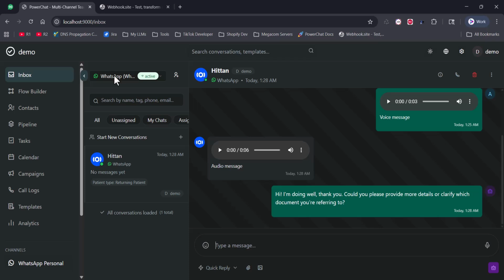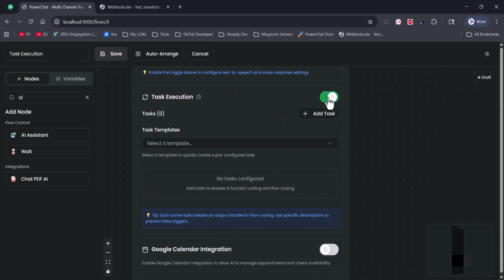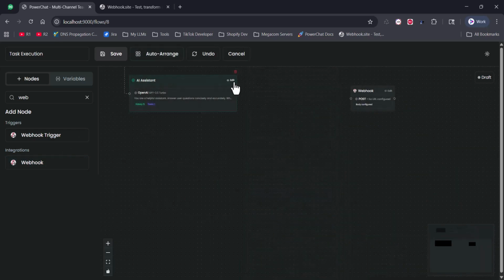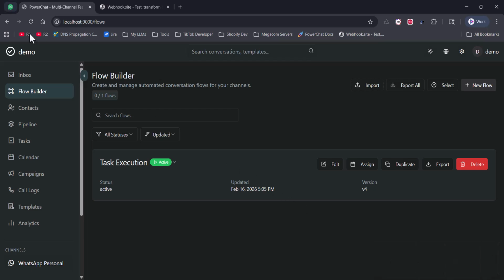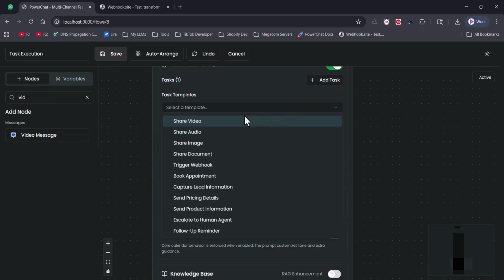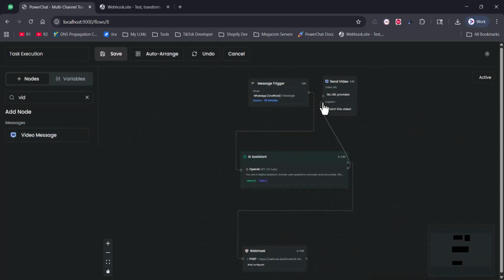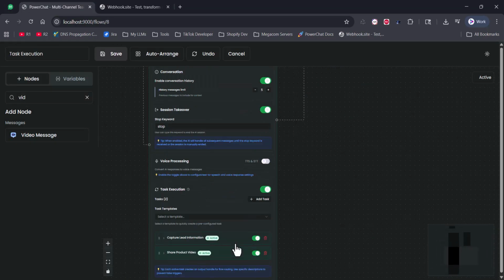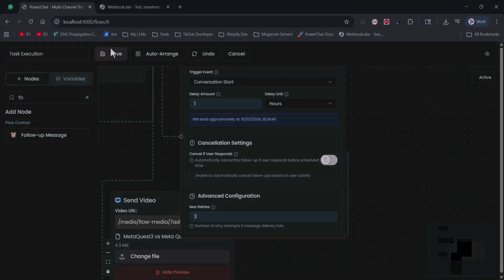How to use Task Execution In AI Assitant | Flowbuilder Tutorial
Learn how to use Task Execution in the AI Assistant node in BotHive's Flow Builder. This tutorial focuses on task execution as part of an AI assistant workflow and introduces the feature for businesses exploring AI automation.

Follow this BotHive Flow Builder tutorial to explore Task Execution within the AI Assistant node. Get familiar with the feature in the context of building AI-powered CRM workflows.

This video is for CRM users, automation builders, and business teams learning about AI assistants, task automation, and conversational workflows.

Have a question about Task Execution in your flow? Leave it in the comments.